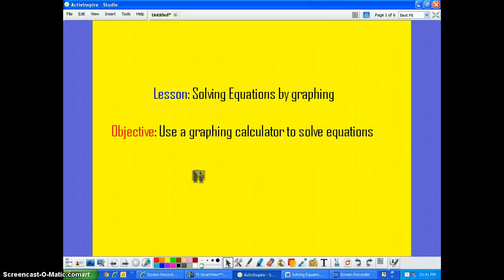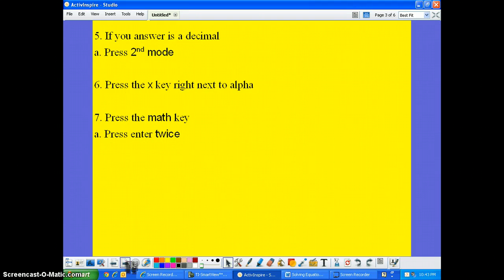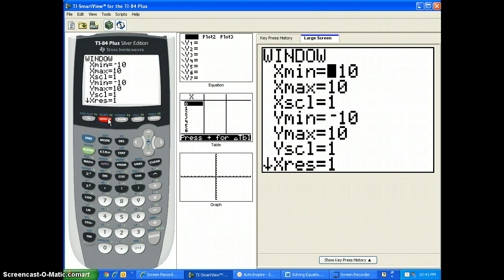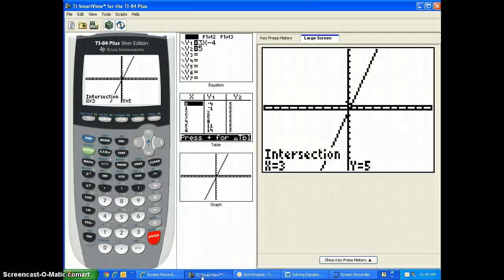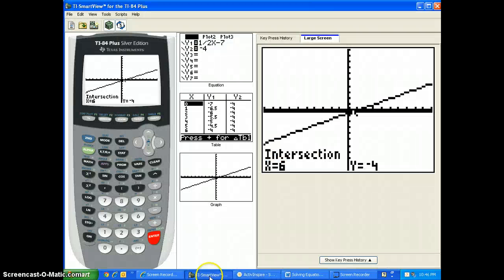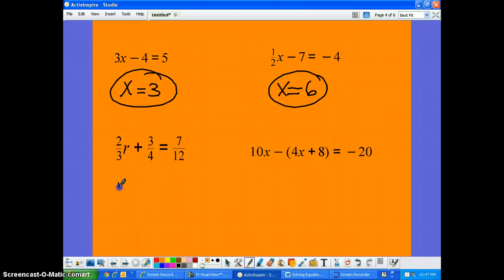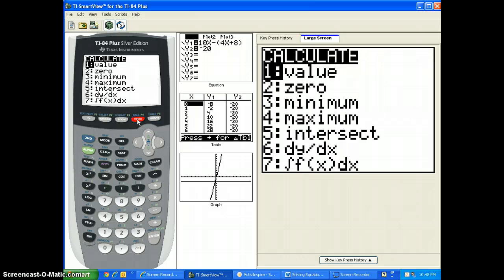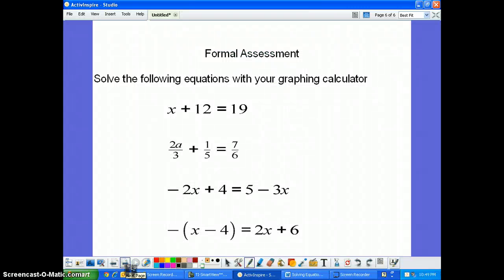Solving Equations using the Graphing Calculator